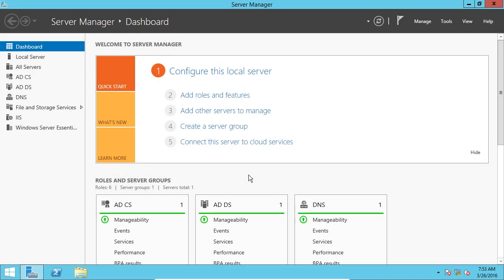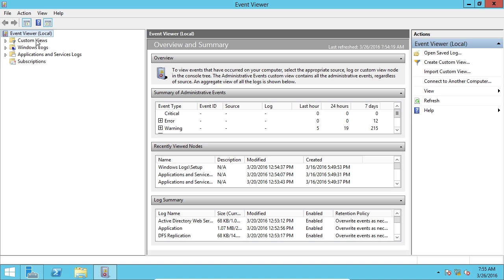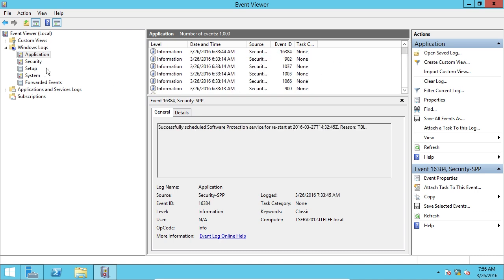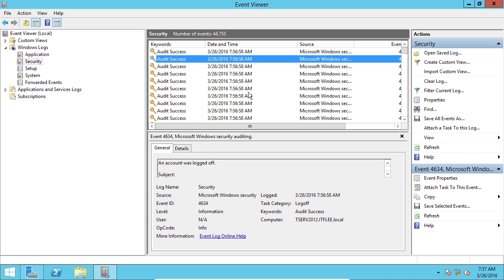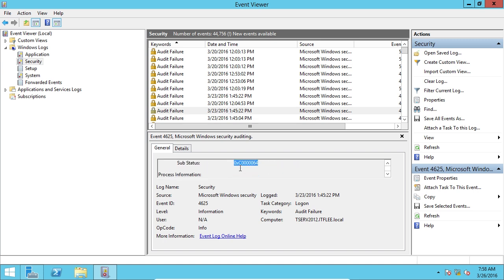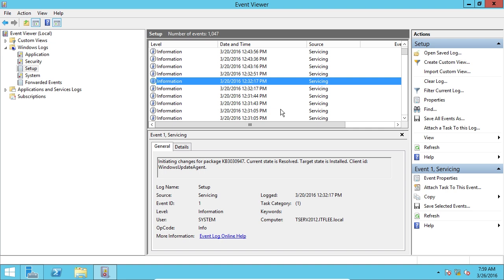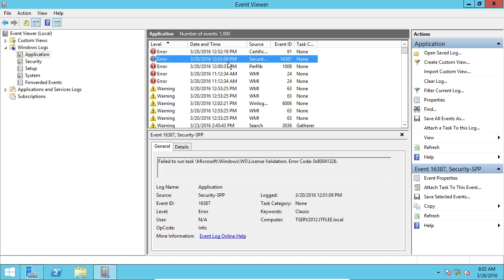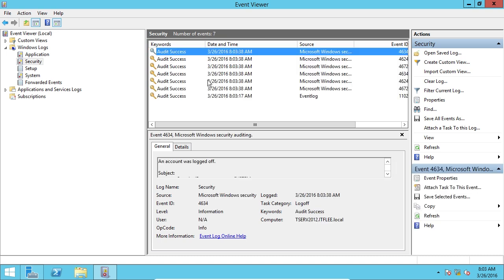Event Viewer & Windows Logs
Create a FREE Server Academy account and start learning System Administration with our courses and hands-on IT labs

Learn how to view Windows Server 2012 Event Logs